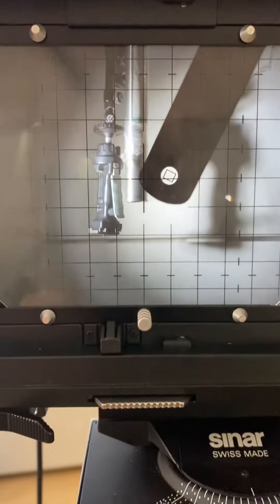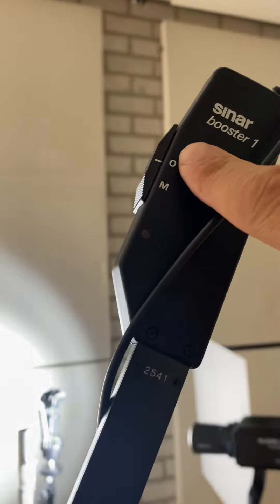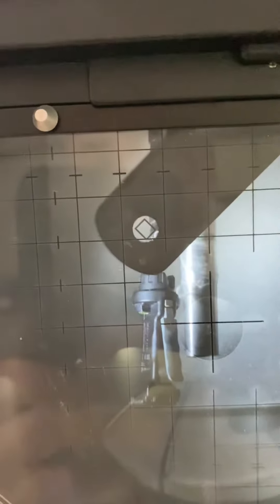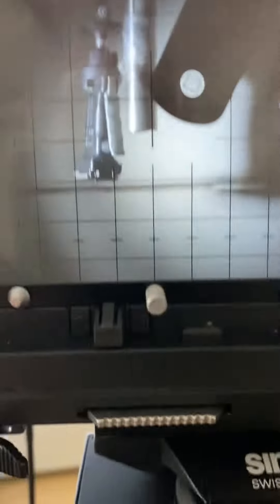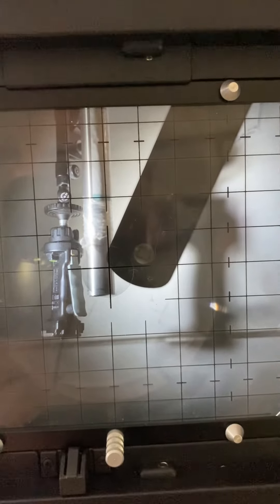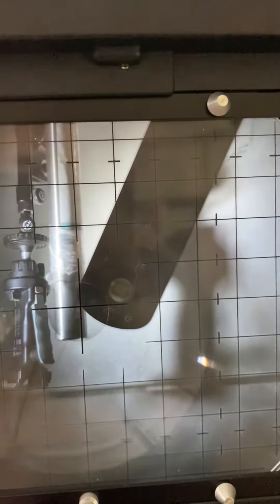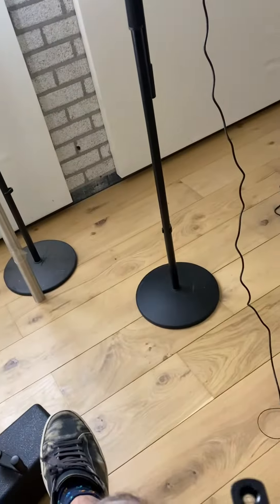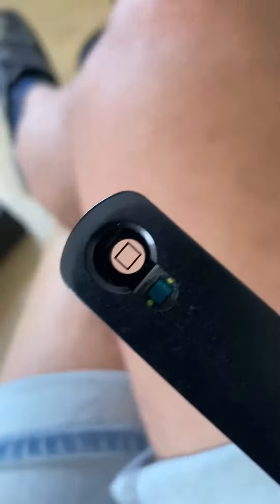Sinar Booster 1 - how it physically works